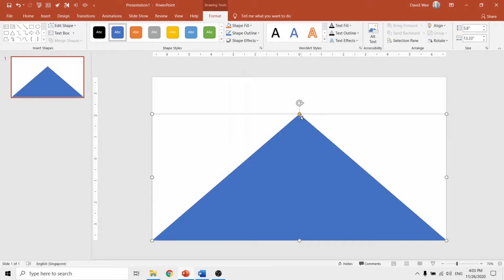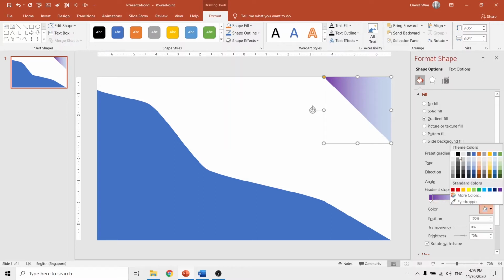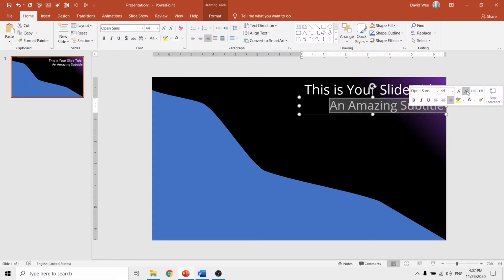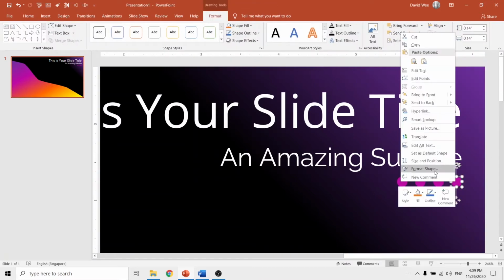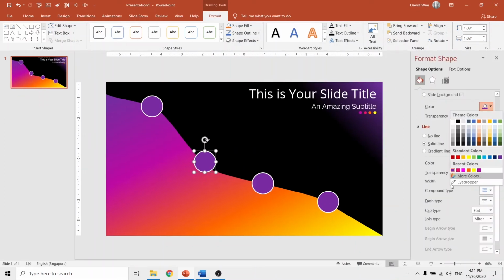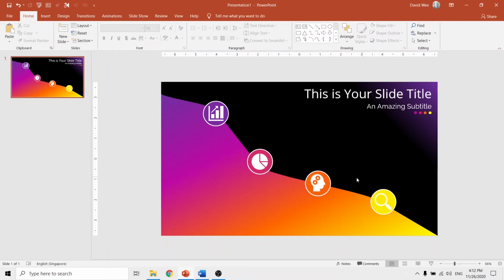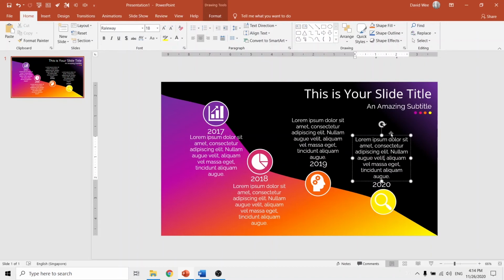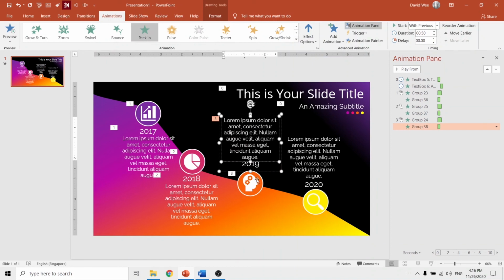PowerPoint 2016 & 2019 Design & Animation Tutorial | Timeline Slide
Welcome to the channel, in this very first tutorial, you will learn how to design  & animate a Timeline slide. Learn everything step-by-step as I bring you through all the way to create the PowerPoint slide.

Note: Due to the time taken to design the "hill" in the video, the edges of the lines are too sharp. You can download the slide for a nice "hill"

PowerPoint Mastery Course (Intro Video)

Credits:
Application: PowerPoint 2019
Video Editing Software: Adobe Premiere Pro